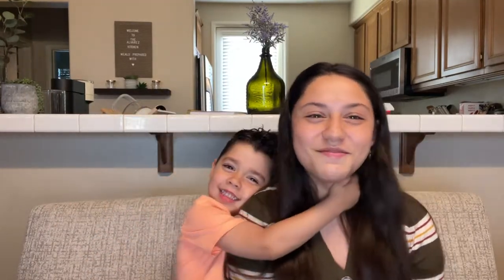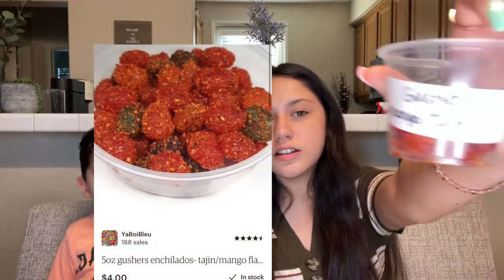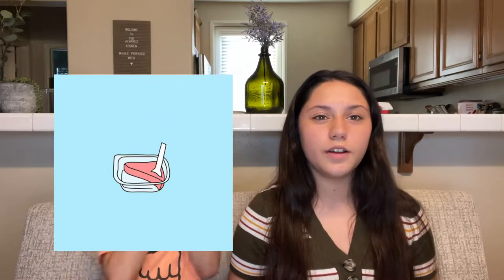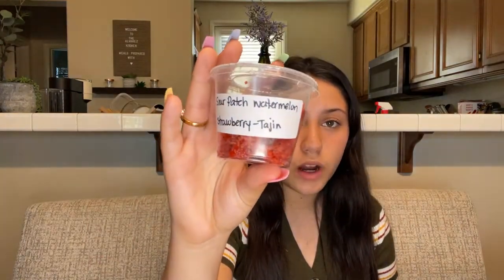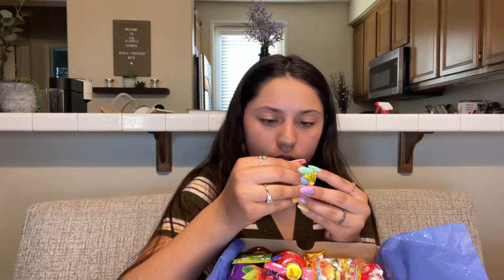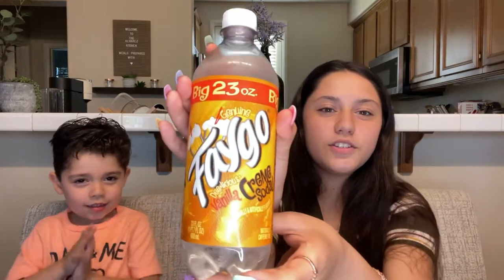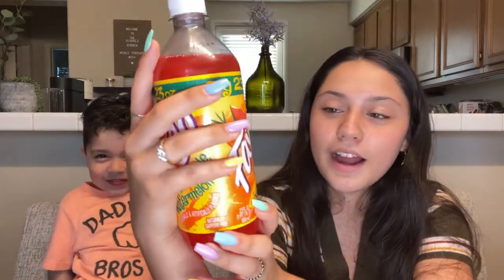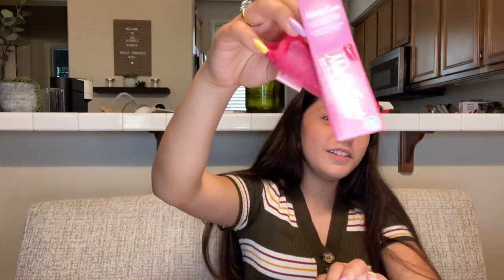Etsy shop opening Yaboibleu collaboration with alittlebitofeverything |ToyZ With Zeke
Hey guys! Todays video is based on an etsy small business video.
I collaborated with my sister (a little bit of everything)

Todays shop is YaboiBleu.

All of the products are 10$ or less.

This shop is great! Cheap prices, great birthday snack gifts, fast shipping, and kind customer service.

Follow my sisters instagram @alittlebitofeverythingbyangela

Follow the makeup erasers instagram @makeuperaser

PEACE! ✌🏼